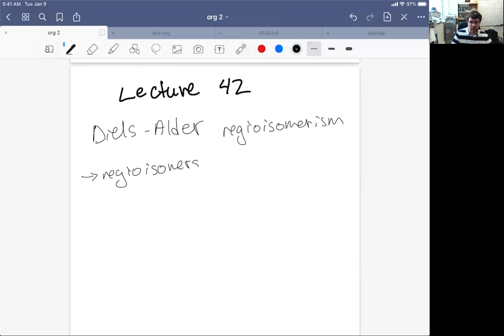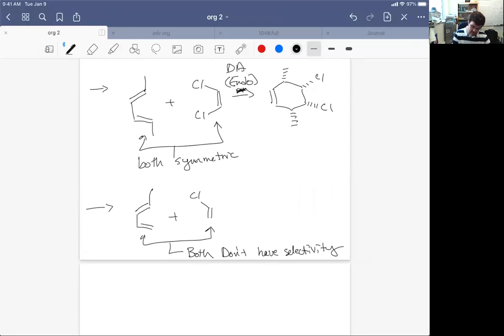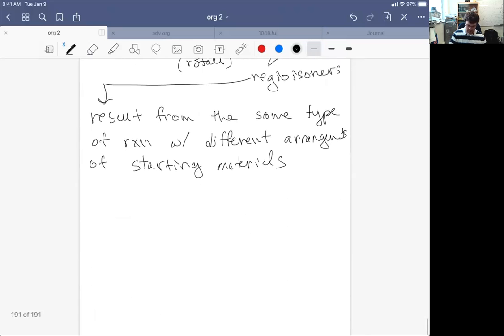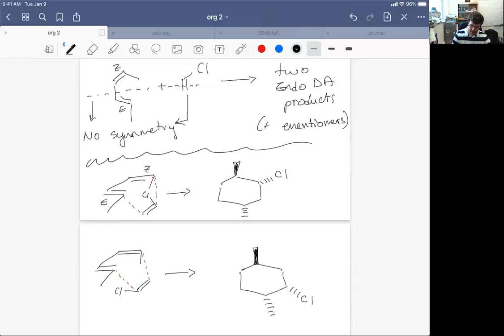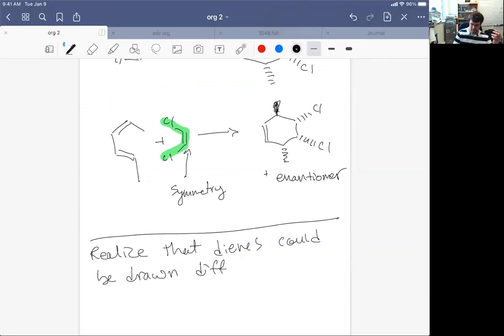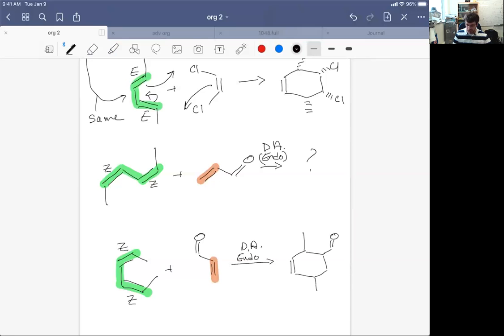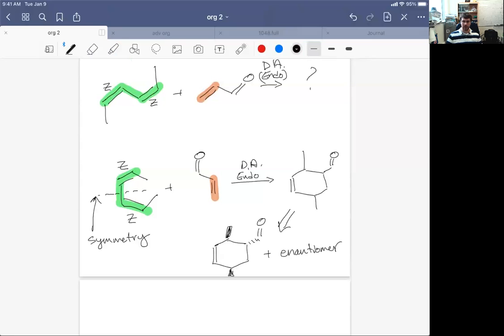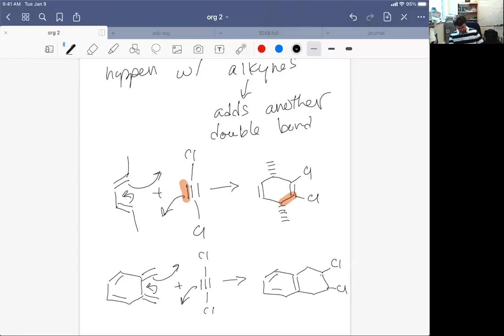Org 2 Lecture 42: Misc Aspects of the DA Reaction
Organic Chemistry 2 Lecture 42: Miscellaneous Aspects of the Diels–Alder Reaction